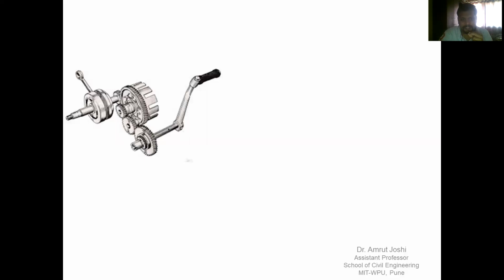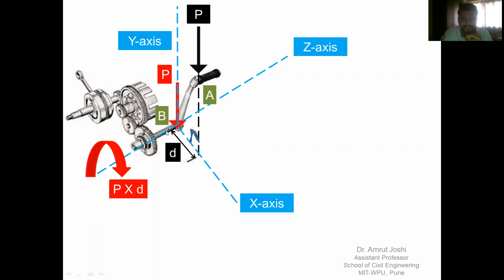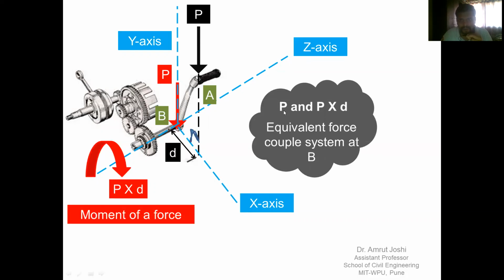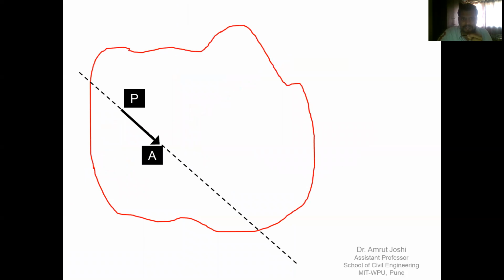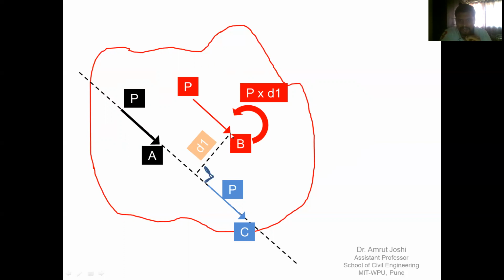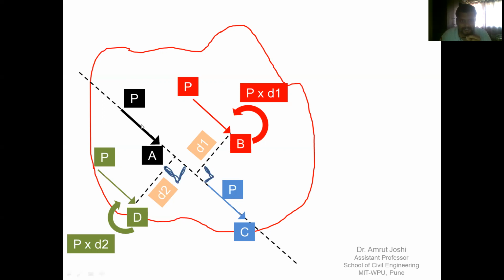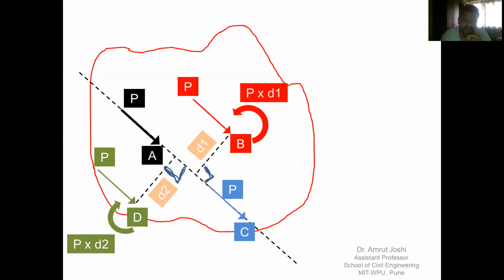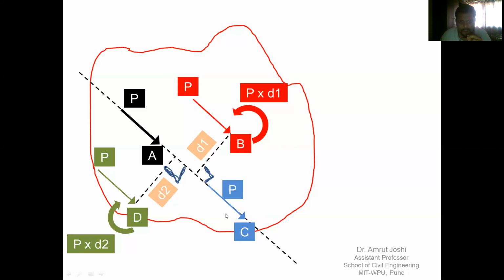Moment of a force (Applied Mechanics)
This video presents definition and details of moment of a force (in scalar form).